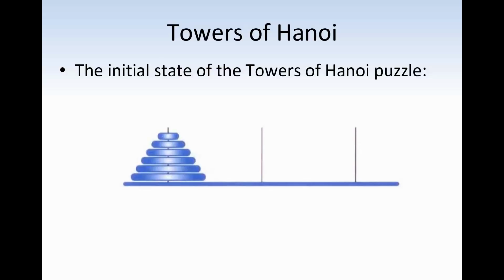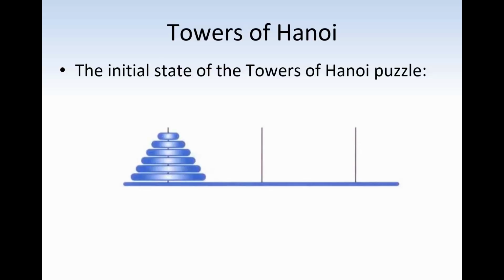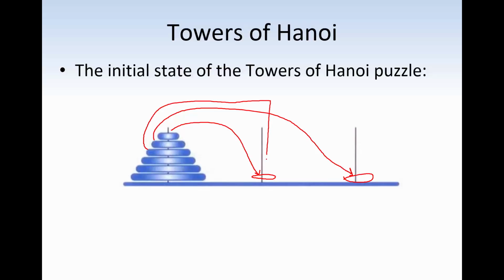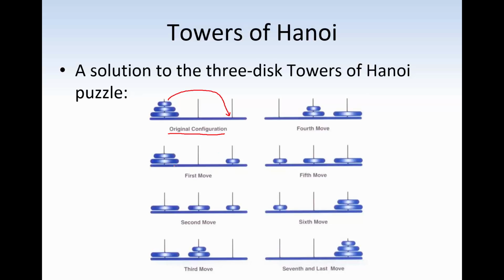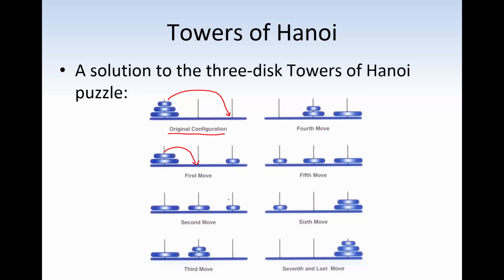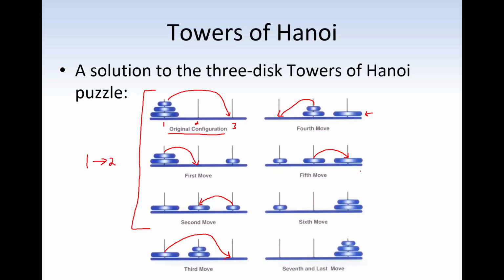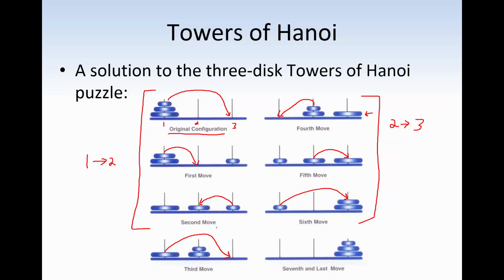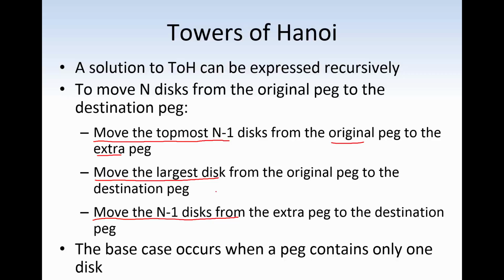17.03 Using Recursion (3/4): Towers of Hanoi Algorithm